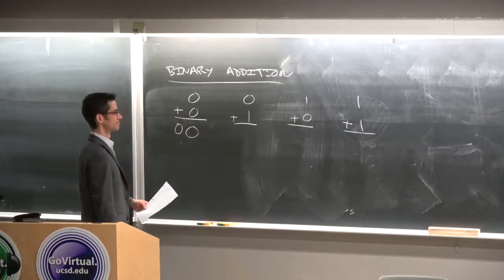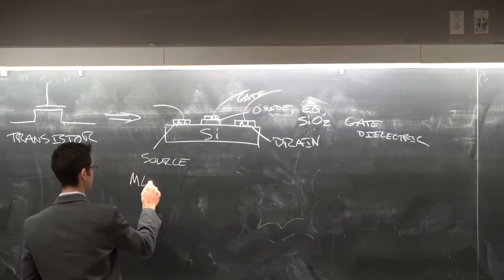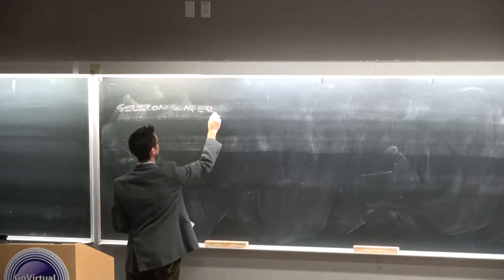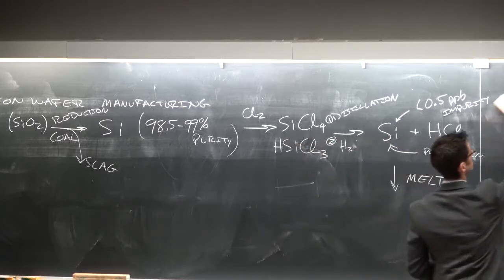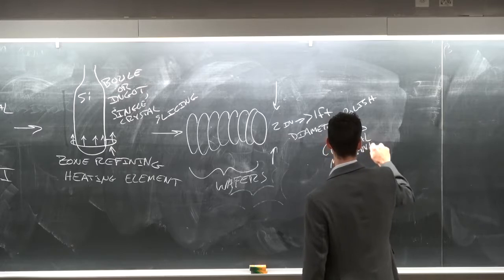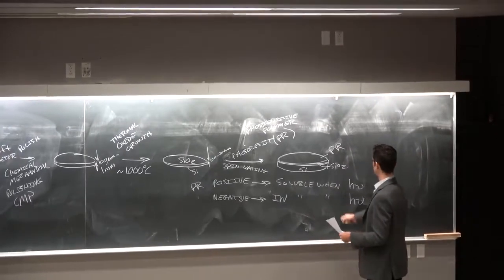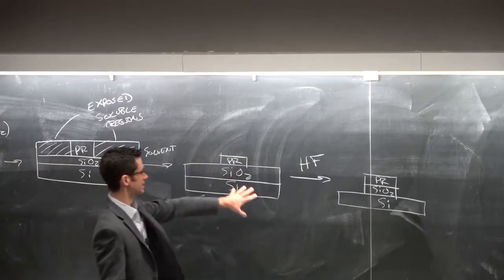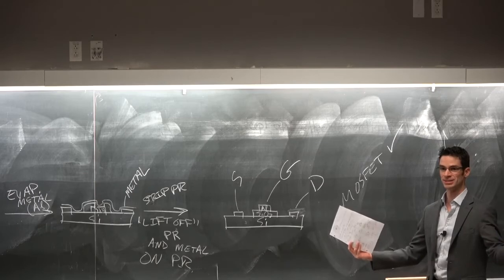Ep10 micro nanofabrication, silicon production, photolithography UCSD, NANO 101, Darren Lipomi